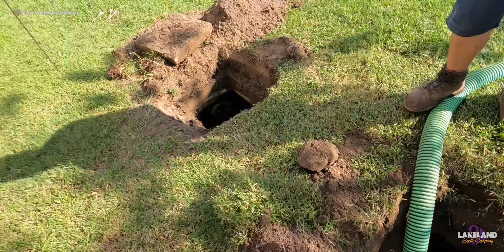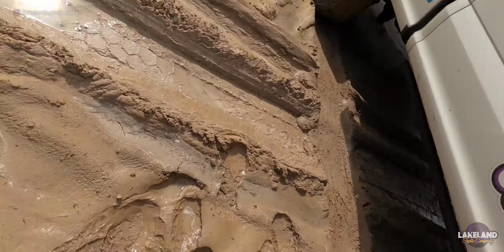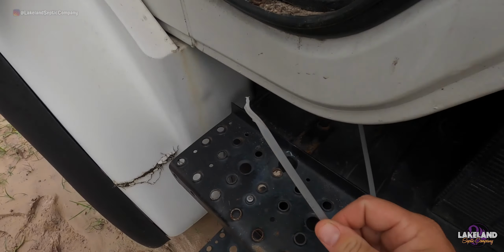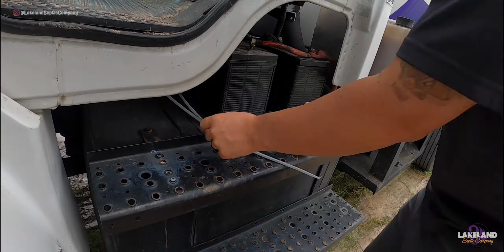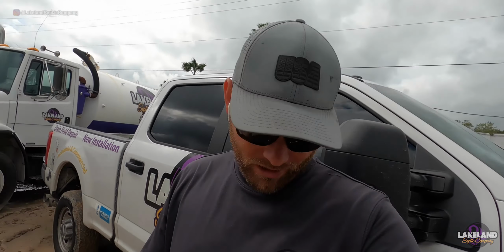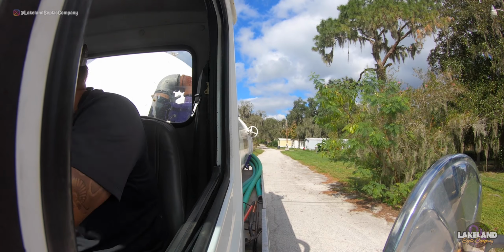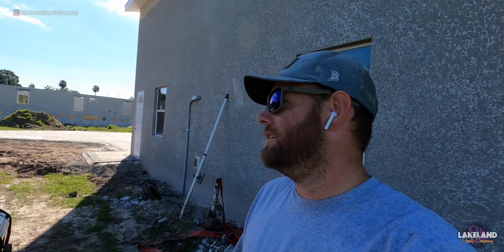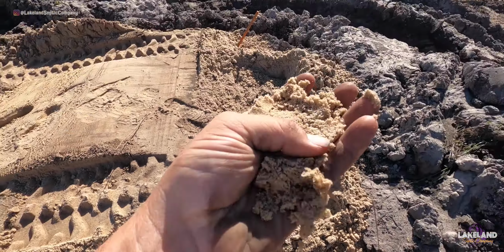Finishing An Abandoned Job With My Kubota KX-71 and SVL-65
We got yet another abandoned system by the same guy. This job took 11 loads of sand total, and 375 sq ft of drain field. We used our Kubota KX-71 excavator and SVL-65 skid steer to get the job done.

Lakeland Septic Company provides septic services in the Polk and Hillsborough County areas. Drain field repairs, new installations, pumping services and more.